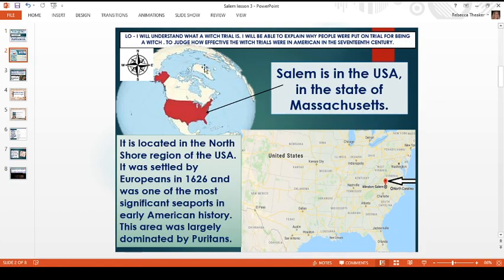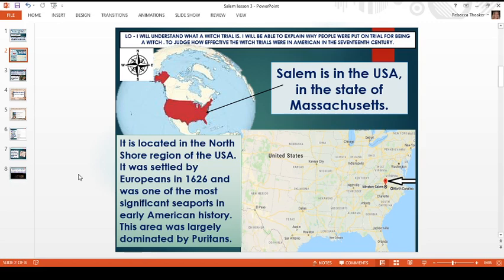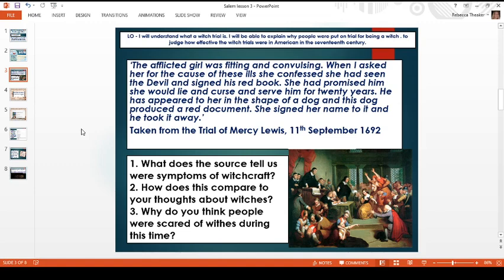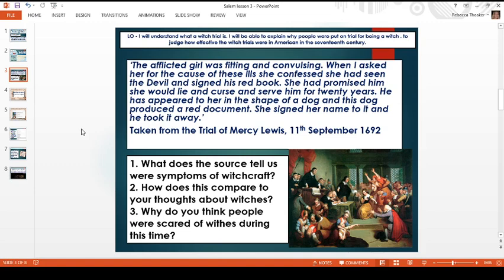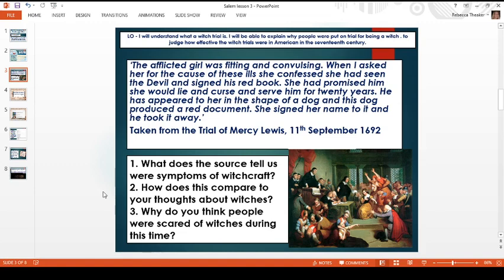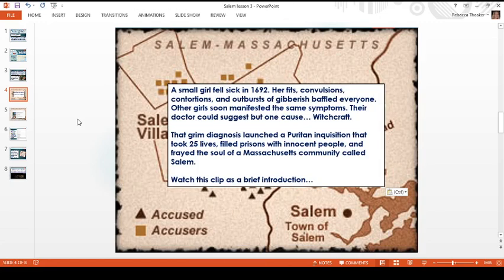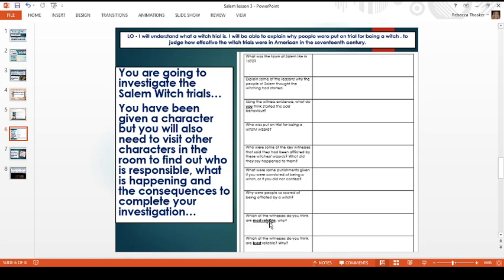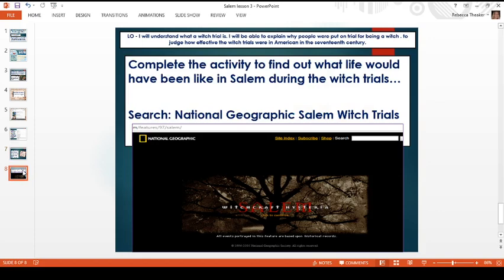Y8 lesson 8 Salem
Y8 Lesson 8 - Investigating the events of the Salem Witch Trials to explain attitudes towards women during this period.